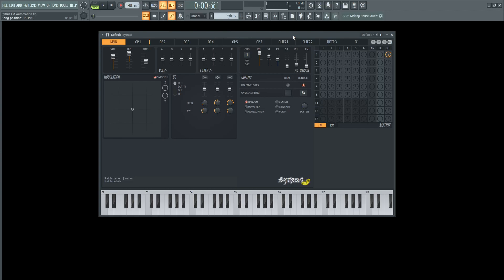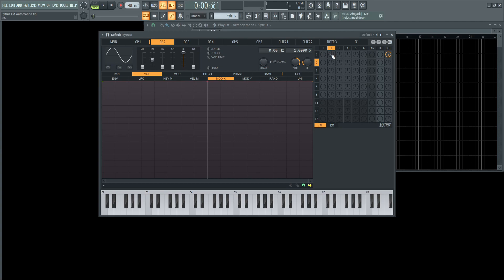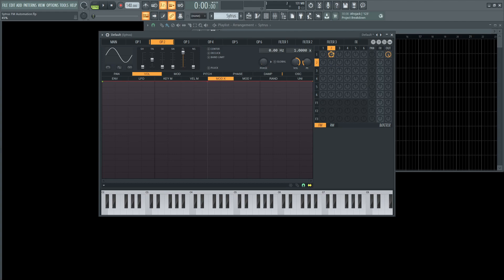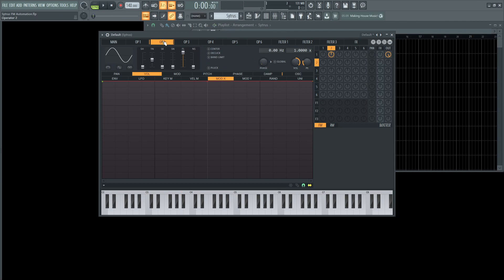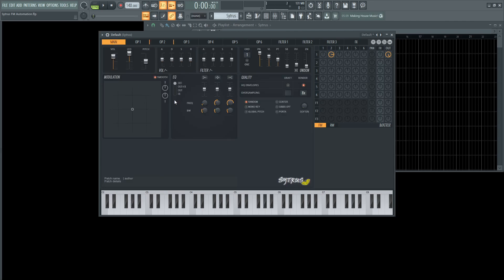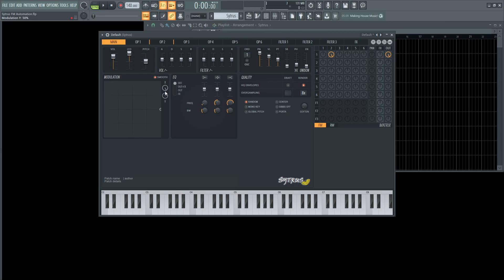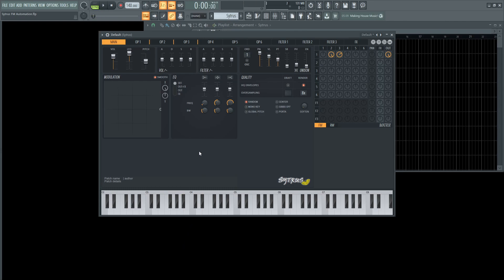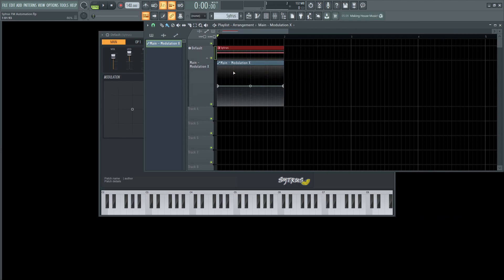How to automate FM Knobs in Sytrus | FL Studio 20 Tutorial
The FM knobs in Sytrus cannot be directly automated HOWEVER in this FL Studio 20 tutorial video I show you how to achieve the same effect by using a different method.